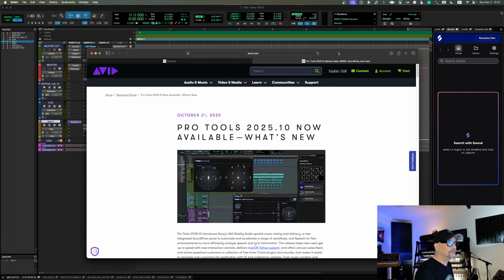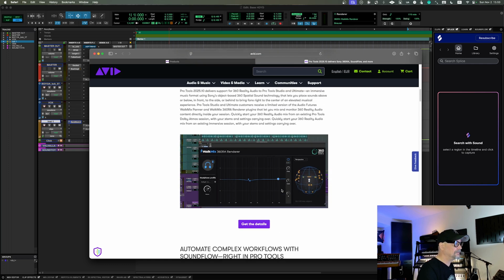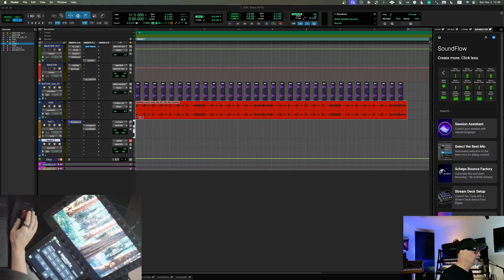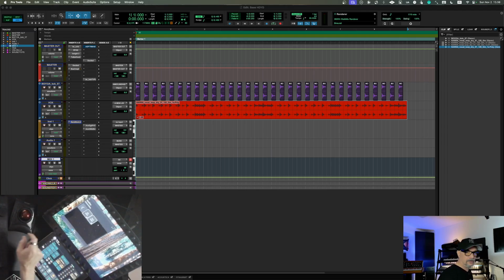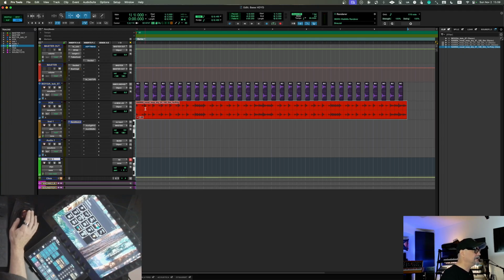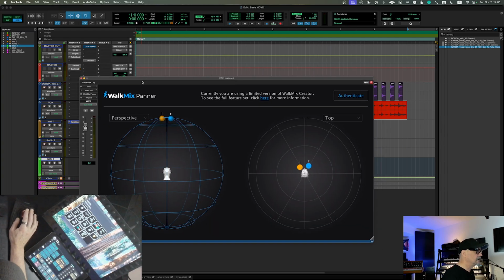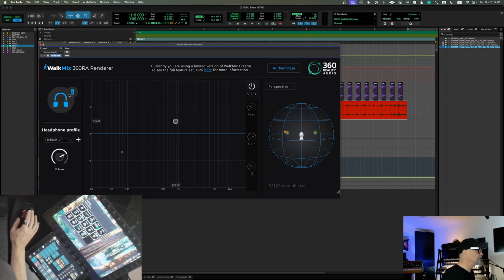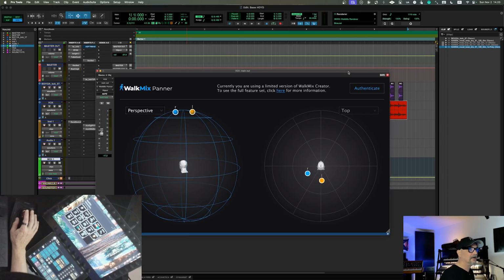The #1 Pro Tools Update You Need to Know About in 2025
How do you do?
In this video, I’ll take a closer look at the new Pro Tools 2025.10 update — exploring what’s new, what’s improved.

Avid has added a few interesting workflow updates including the Walk Mix 360° Renderer for immersive surround sound mixing and SoundFlow integration for macro-based automation directly inside Pro Tools.

We’ll dive into:
The new Walk Mix renderer and how it works for 360 / binaural mixing
The SoundFlow integration, showing how to use it with touchscreen controllers like the MP MIDI Controller
Discussion on the new plugins and Native Instruments content
How the subscription and “light versions” of features work

If you’re into workflow efficiency, immersive audio, or touchscreen DAW control, this update brings some great tools worth exploring.

📺 Check also my other videos on touchscreen setups and controller integration with Mac.